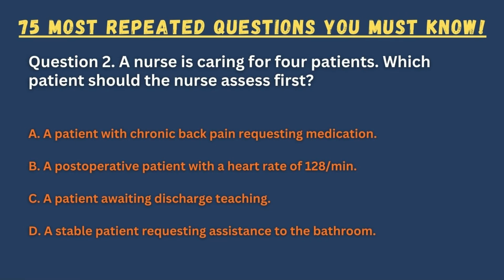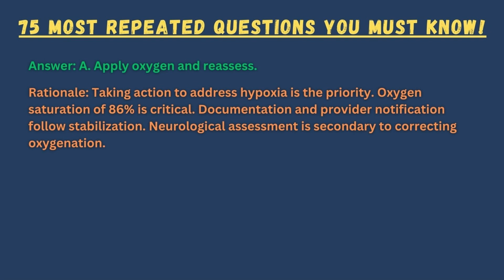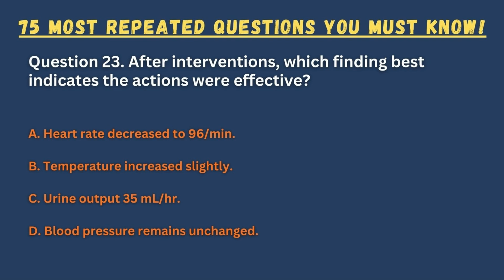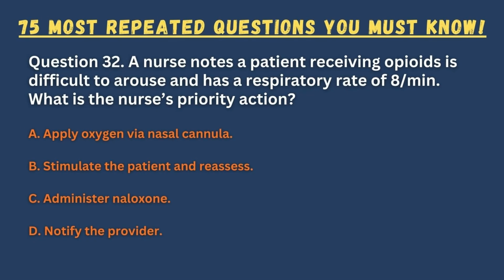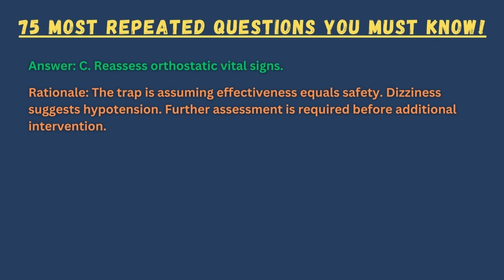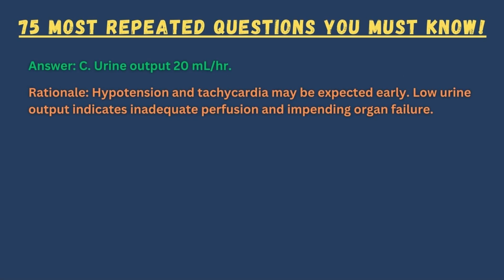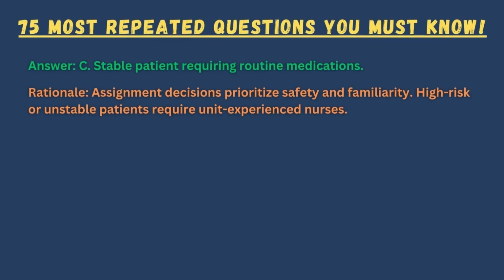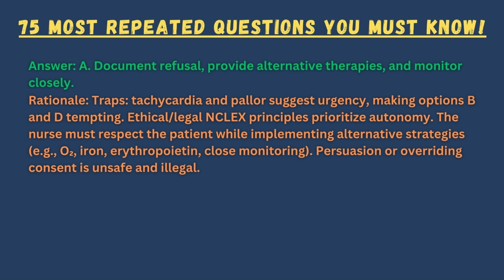NCLEX-RN Practice 2026: 75 Most Repeated & High-Yield Questions to Pass the NCLEX Exam Fast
🎓 75 Most Repeated & High-Yield NCLEX Questions
💊 Boost Your Clinical Judgment & Critical Thinking
📖 Perfect for Last-Minute NCLEX Prep
⏳ Watch till the end & test yourself!

👇 What’s Inside:
✅ 75 Frequently Asked NCLEX-RN Questions
✅ Rationales Explained for Better Understanding
✅ Build Test-Taking Confidence
✅ Enhance Your Patient Safety & Priority Skills
✅ Updated for the 2026 NCLEX-RN Exam

💥 Don’t Miss This FREE Practice Session! 💥
⚠️ PASS Your NCLEX-RN on the First Try! ⚠️
🔥 Join thousands of nursing students who are mastering the NCLEX-RN with us!

💡 TIPS:
📌 Practice Daily
📌 Focus on Safety & Prioritization
📌 Understand Rationales
📌 Stay Positive & Believe in Yourself 💪

👍 Like | 💬 Comment | 🔗 Share with Fellow Nursing Students